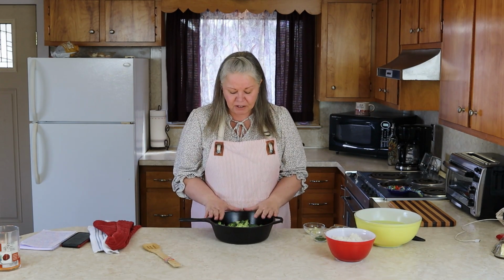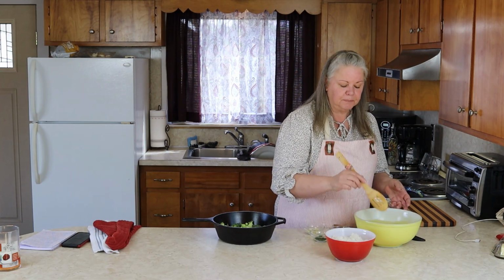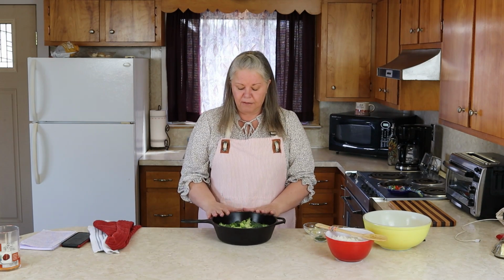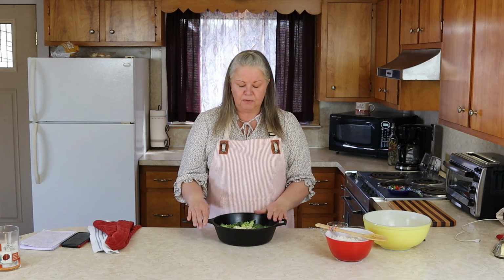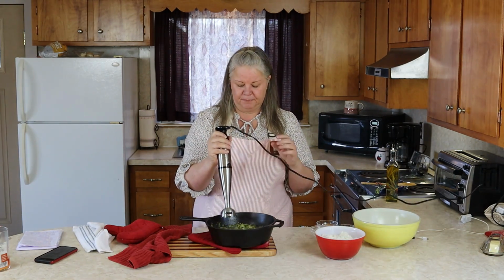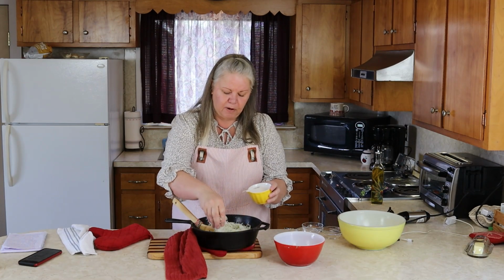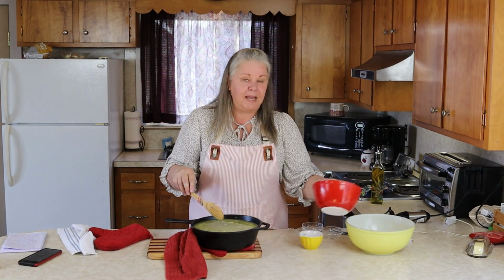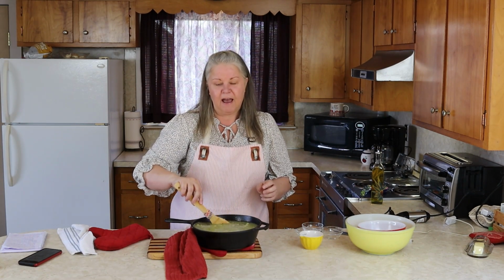Most “Italian broccoli soup” recipes aren’t even close to AUTHENTIC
There are a lot of recipes out there calling themselves traditional Italian broccoli soup — but most of them are nothing like the original Old World version of this amazing dish.

Authentic Italian broccoli soup is a flavorful broth-based soup made with tender broccoli, rice, and a simple finish of parmesan. It’s rustic, one-pot, and deeply satisfying in the way only simple soups can be.

SEE THIS ON THE BLOG ...

FIND OTHER SOUP RECIPES ...

MASTER THE ART OF MAKING SOUP ...